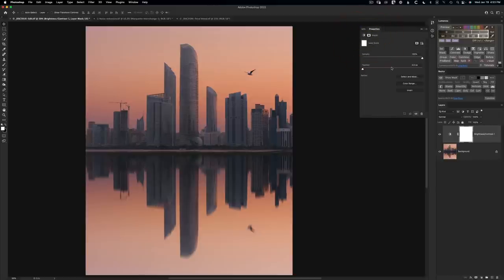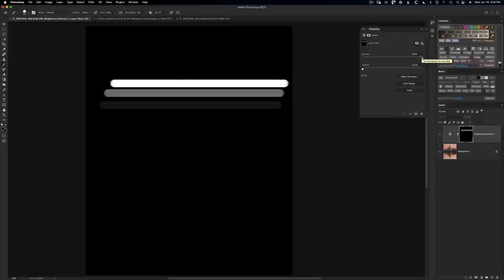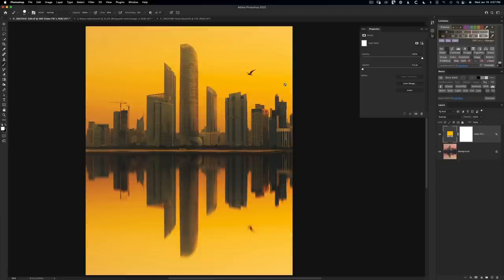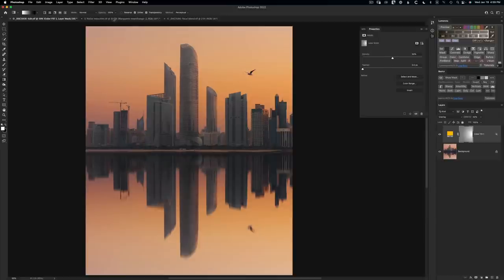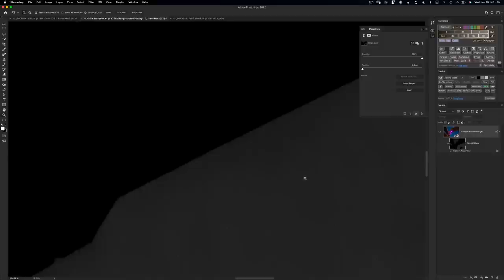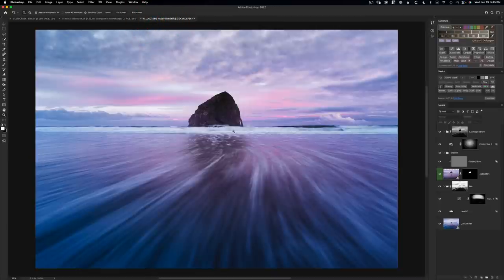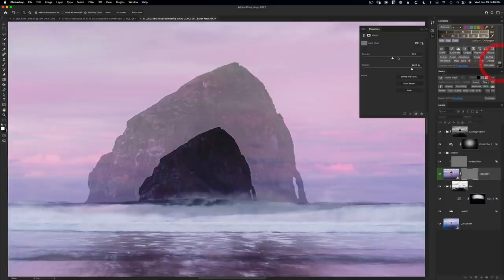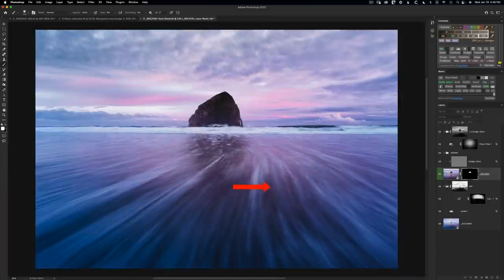Three ways to use layer mask DENSITY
In this tutorial, you'll learn three ways to use layer mask density for more natural edits in Photoshop.